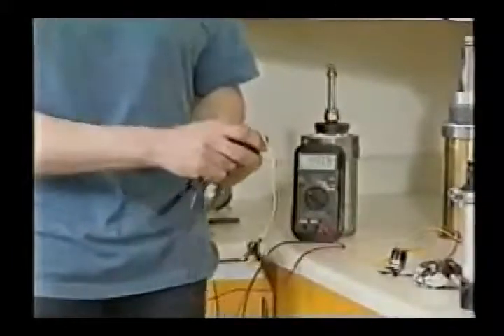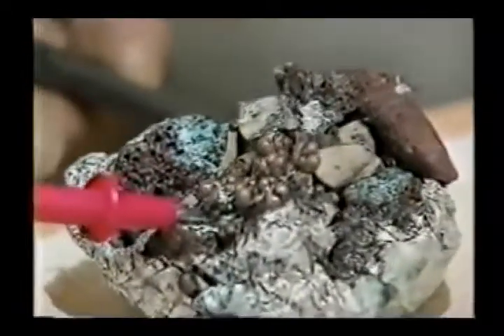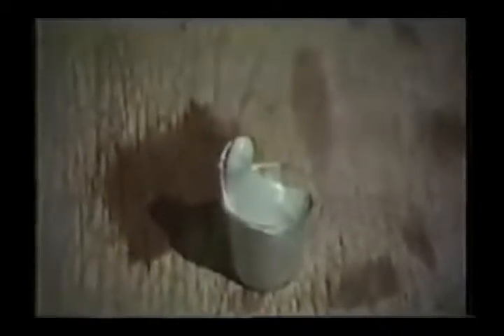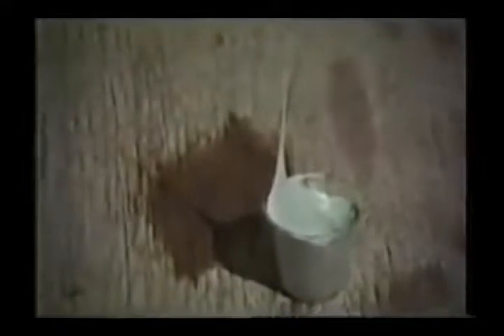The Effect Of Real Science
The hutchingson effect and levitation technology experiment.